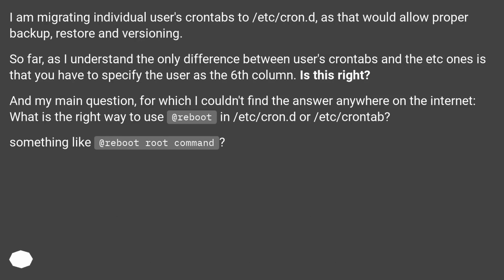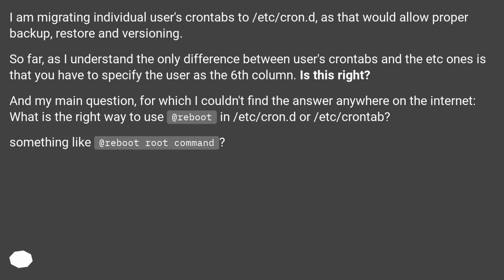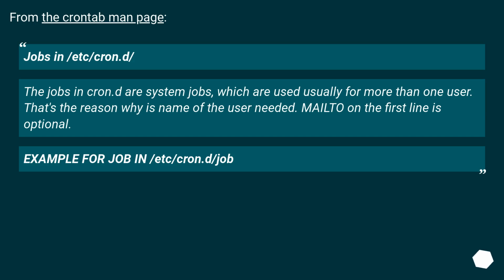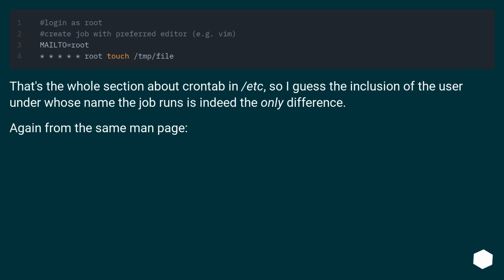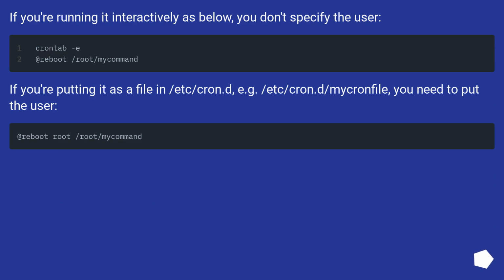How to use @reboot in /etc/cron.d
Chapters
00:00 Question
00:54 Accepted answer (Score 24)
02:09 Answer 2 (Score 4)
02:36 Answer 3 (Score 2)
03:09 Thank you